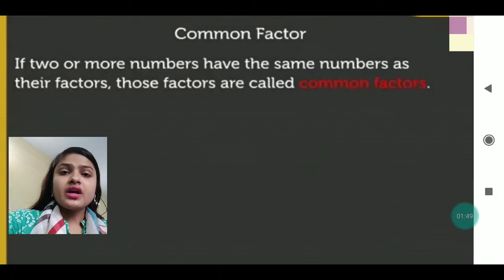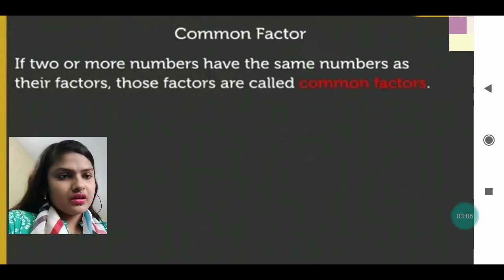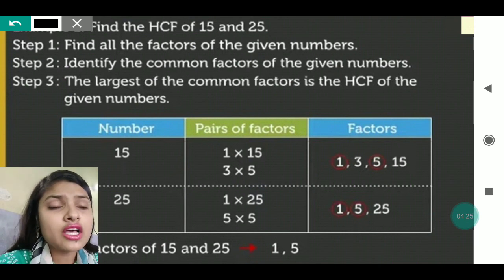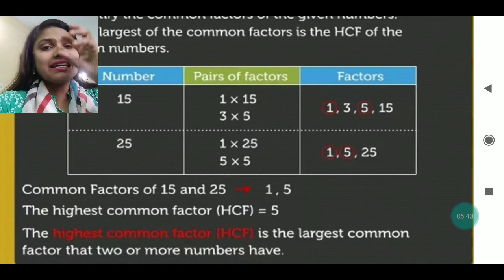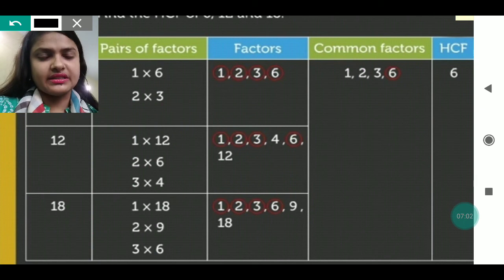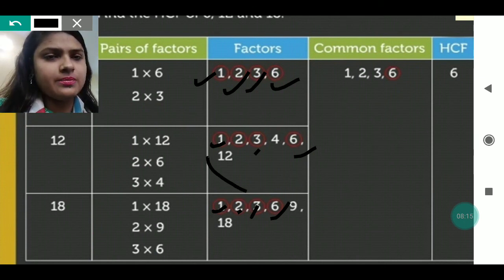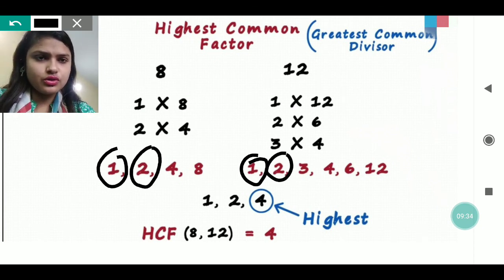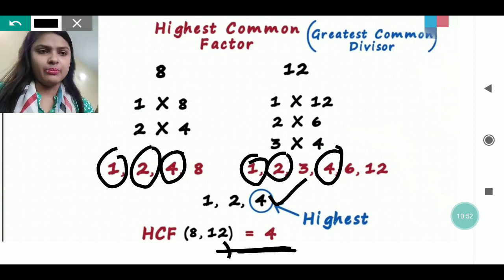Mathematics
Highest Common Factor Ch-9 (Exercise-26)